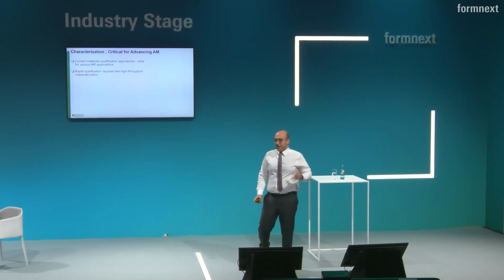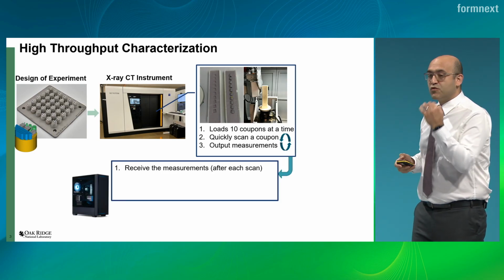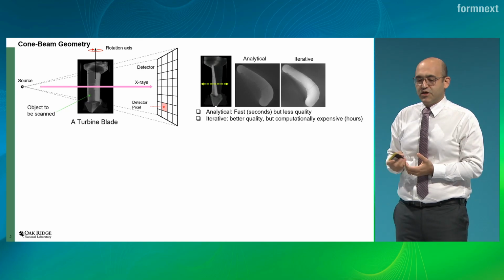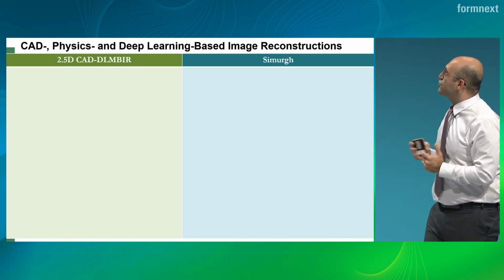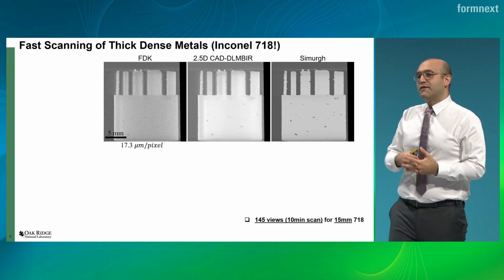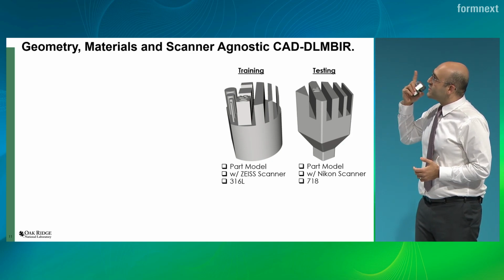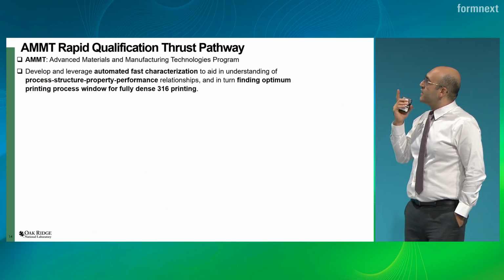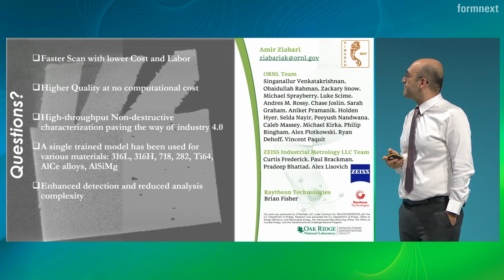Formnext Expert Insight - Deep learning based XCT for accelerated non destructive evaluation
Non-destructive characterization and evaluation (NDC/NDE) using X-ray computed tomography (XCT) is crucial in metal Additive Manufacturing (AM) for the qualification and certification of manufactured parts. Despite its importance, the beam hardening effect and resource-intensive nature of XCT have limited its role in high-throughput large scale NDE in metal AM.

This work presents fast, deep learning-based algorithms developed under the Simurgh framework, designed to optimize XCT for scalable characterization in metal AM. Unlike existing approaches, our algorithms uniquely leverage CAD models of the parts, physics-based information, and both supervised and unsupervised deep learning networks, including generative adversarial networks (GANs). This combination enhances the quality of the reconstruction while significantly reducing scan time.

Our algorithms have shown considerable improvements in NDE for metal AM, enabling faster scans, lower costs, and labor, while providing higher-quality results without imposing additional computational burdens. We present results demonstrating how these approaches enhance defect detection capabilities and reduce acquisition, reconstruction, and analysis time and complexity for components made of both low- and high-density metallic materials. The application of these algorithms allows for high-throughput characterization of hundreds of coupons in a matter of weeks, offering a comprehensive solution for faster, more accurate, and cost-effective industrial CT imaging.